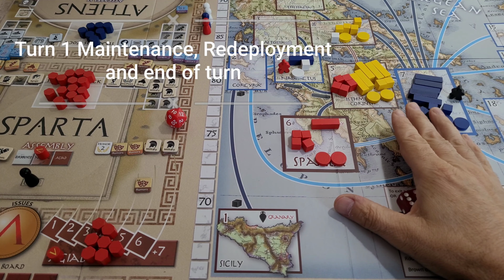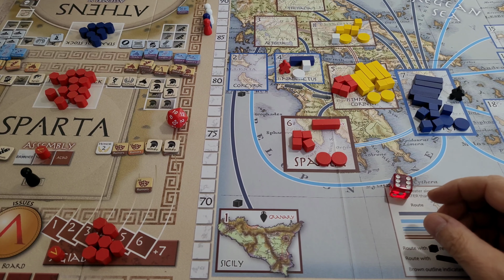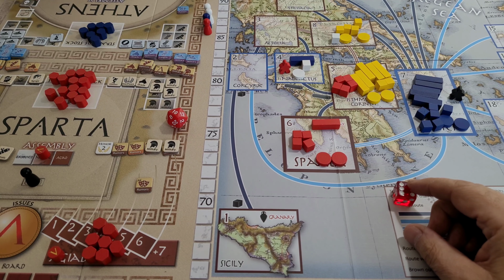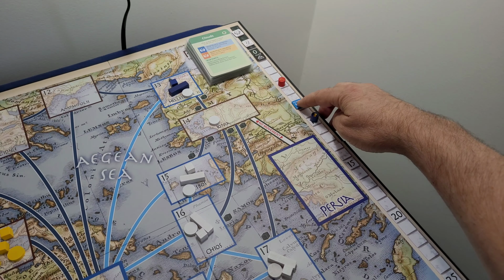Pericles Playthrough EP07 Turn 1 Maintenance, Redeployment and end of turn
Pericles Playthrough Turn 1 Maintenance, Redeployment and end of turn